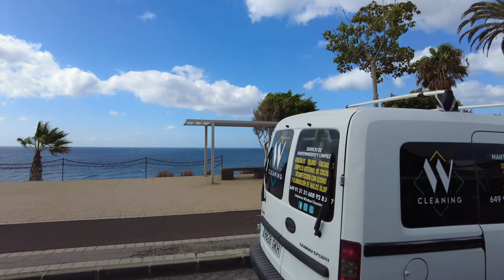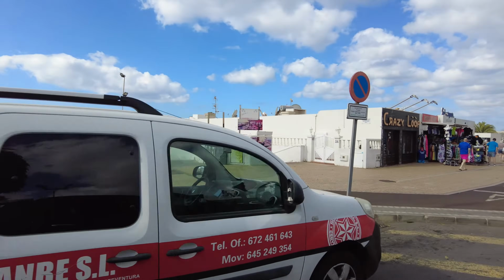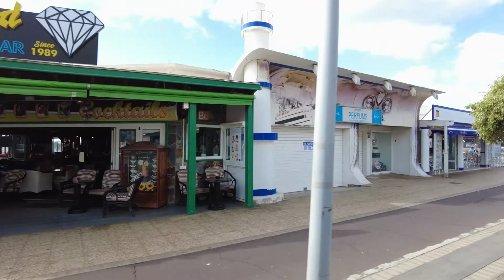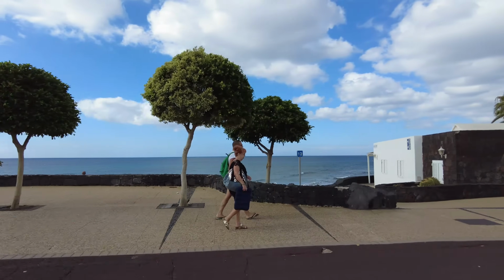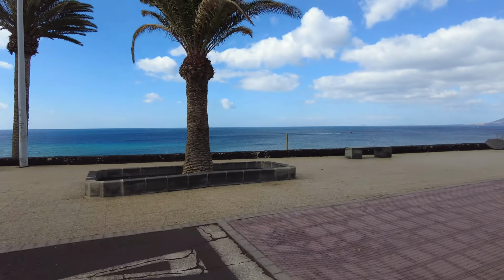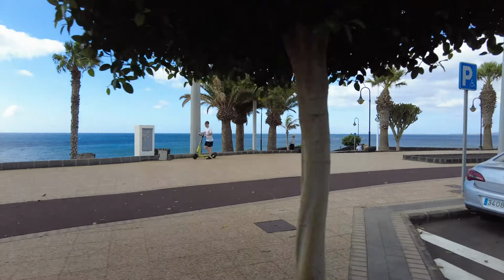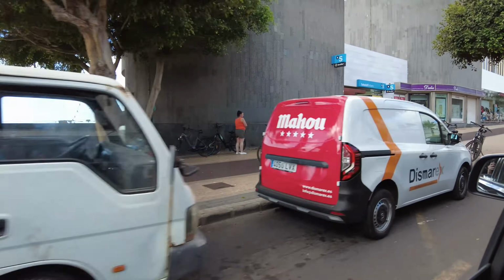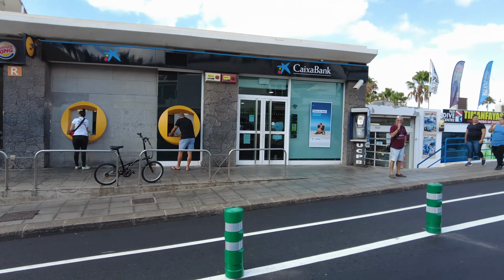Full drive down the Puerto Del Carmen strip showing the beach side - August 2022 great views!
As our drives daown the Puerto Del Carmen strip are so popular with our viewers we thought we would film the whole new town strip in Puerto Del Carmen but this time showing you the beach side with views of the beach.

The puertodelcarmenstrip in puertodelcarmenlanzarote has two sides one part of the PDC strip is all the bars and restaurants and the other side the beach side of the Puerto Del Carmen strip has the bike land a few restaurants and bars and a great beach calle the Playa Grande.

TravelOn World bringing you the best things to do in Lanzarote and the Canary Islands. You can book all of your excursions with us and see what is open and running on your holiday.

Booking with TravelON World gives you the flexibility to plan as we have a cancellation policy of 10hrs before your Excursion. So why book with us?

We are local and based in the Canary Islands (Lanzarote).
We have online live chat.
We do not just send your booking to an excursion company we are your support and service.
We offer a price match promise and will match any price.
We offer discounts on many excursions and have an app to save you money on holiday.

For information about Lanzarote including up to date weather and to find out things like is it hot in Lanzarote? or is it warm in Lanzarote on certain months check out

Follow us for loads of information about Lanzarote and the Canary Islands.

We also have an amazing app that can save you time and money on your holiday in Lanzarote, your holiday in Tenerife, Gran Canaria, or if you are planning a holiday in Fuerteventura, the Canary Islands.

With a range of excursions on offer, what are you waiting for, just book with us today!